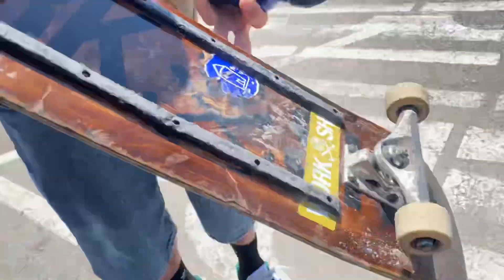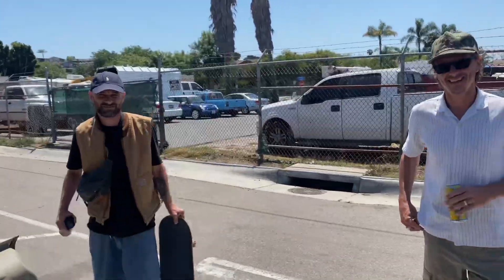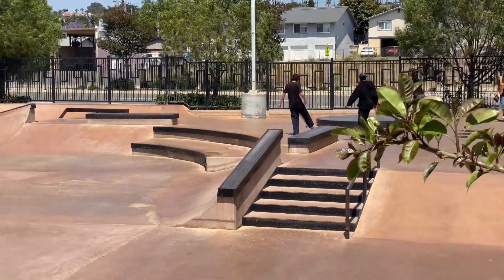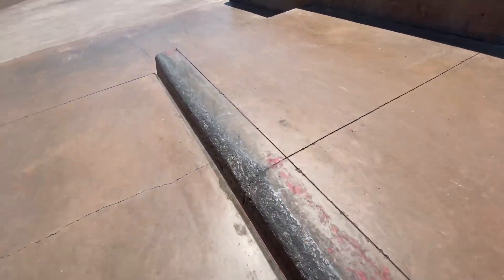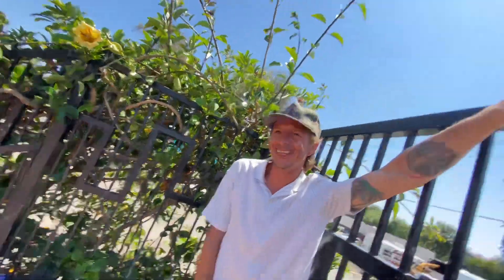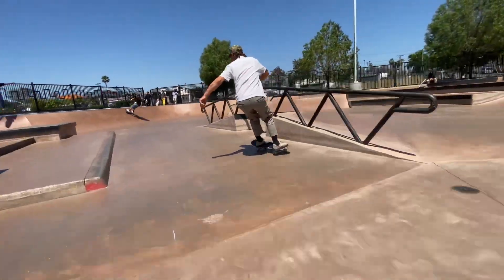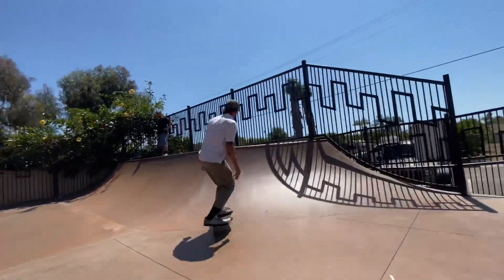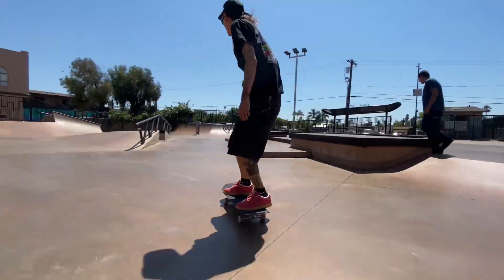Front truck or Back truck?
Talking front and back truck with ​⁠​⁠@ZackDowdy & ​⁠​⁠@Lukeelliott1979 before we go skate the vista skate park!

Setup I’m riding: 8.5in Searat Swizzle Stick, 151mm independent stage 4, 52mm boardycakes wheels